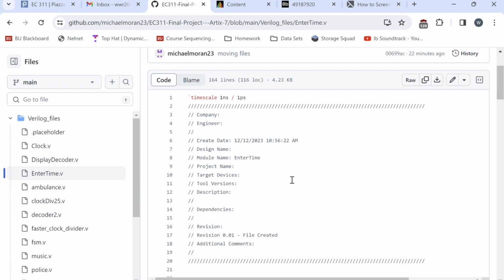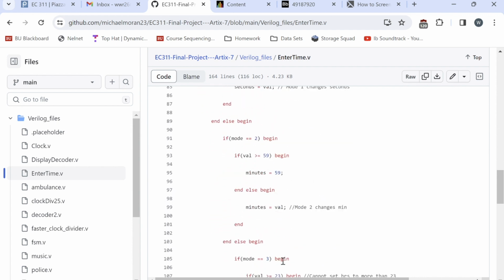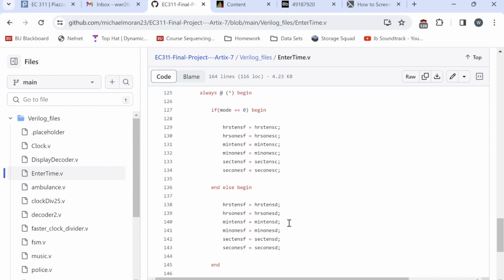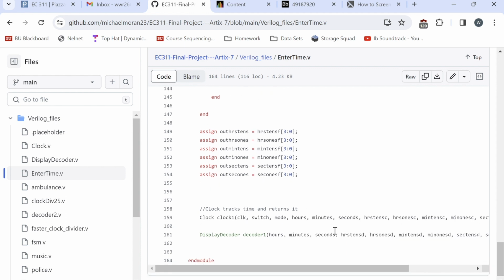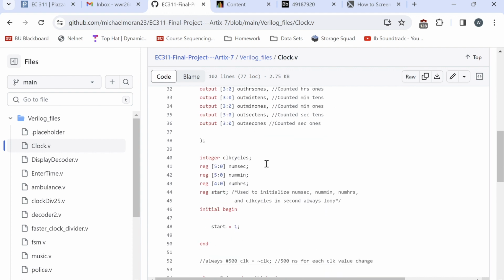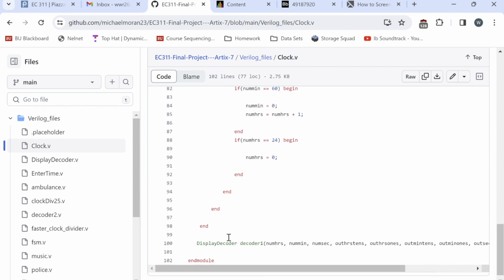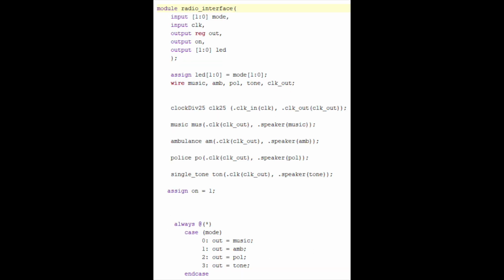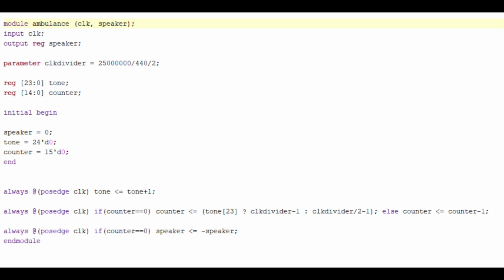Digital Alarm Clock EC311 Final Project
Team Members: Micheal Moran, Santos Zuniga, Karl Carisme, Waseem Ridhuan

Description: Alarm Clock on an FPGA, capable of showing 24-hour clock time, functioning an alarm, operating a stopwatch, holding an audio song bank, and an interactive minigame. Implimenting slide switches, LEDs, and 8-digit 7-segment display.